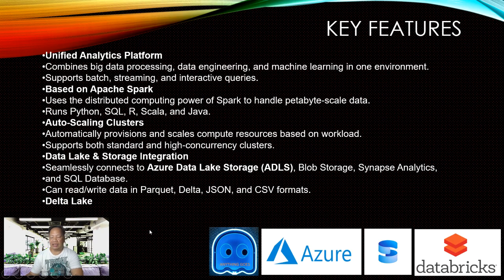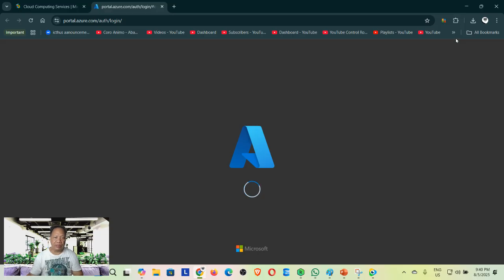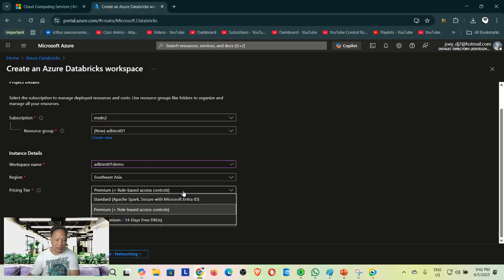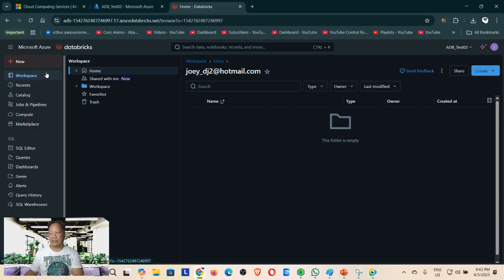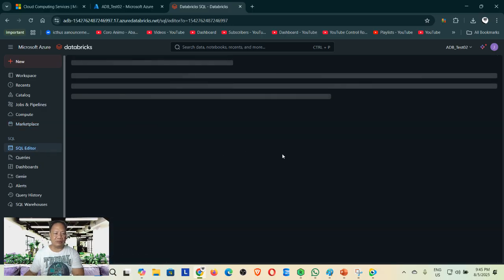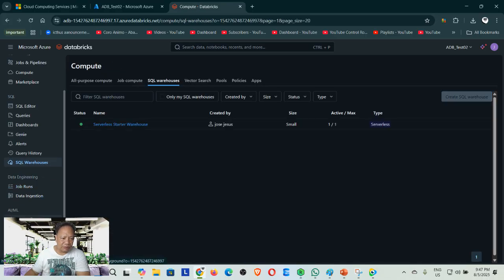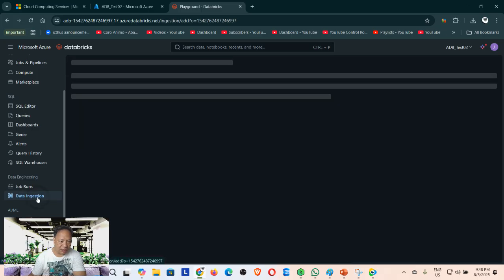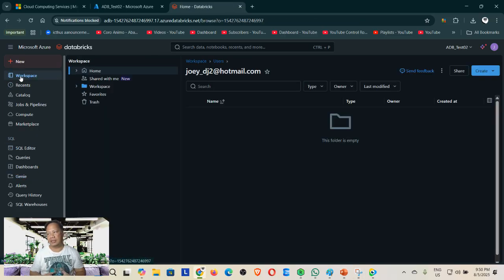Introduction To Azure Databricks using Azure 14 day free trial version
Business Insight Engineering Free Training
by - joey gomez de jesus

Azure Databricks is a unified analytics platform built by Microsoft and Databricks, designed to simplify big data processing, machine learning, and AI development. It’s powered by Apache Spark and tightly integrated with Azure services like Data Lake, Synapse, and Microsoft Entra ID.
🧠 Core Capabilities
•  Lakehouse Architecture: Combines the reliability of data warehouses with the flexibility of data lakes.
•  ETL & Data Engineering: Use Spark, Delta Lake, and Auto Loader for scalable, fault-tolerant pipelines.
•  Machine Learning & AI: Train models with MLflow, scikit-learn, TensorFlow, and PyTorch.
•  Collaborative Notebooks: Python, SQL, Scala, and R in one workspace.
•  Security & Governance: Unity Catalog for fine-grained access control and lineage tracking.
🧱 Azure Databricks: Deep Dive into Architecture & Use Cases
🔄 Lakehouse Architecture
Azure Databricks is built on the Lakehouse paradigm, which merges:
- Data Lakes (flexible, scalable storage)
- Data Warehouses (structured, performant querying)
- Delta Lake (ACID transactions, schema enforcement, time travel)
This enables:
- Modular ETL pipelines with symbolic lineage
- Fault-tolerant workflows using Delta Live Tables
- Real-time analytics via Spark Structured Streaming
 🔧 Core Components of Azure Databricks
- Clusters
- Scalable groups of virtual machines running Apache Spark
- Enable distributed data processing and parallel computation
- Notebooks
- Interactive development environment supporting Python, SQL, Scala, and R
- Ideal for data exploration, visualization, and collaborative coding
- Jobs
- Scheduled workflows for ETL, machine learning, and reporting tasks
- Support task dependencies, retries, and alerts for fault tolerance
- Unity Catalog
- Centralized governance and metadata management
- Provides fine-grained access control, lineage tracking, and audit logging
- Delta Lake
- ACID-compliant storage layer for reliable data lakes
- Supports schema enforcement, time travel, and scalable upserts
- Auto Loader
- Automatically detects and ingests new files from cloud storage
- Handles both streaming and batch ingestion with minimal configuration
- MLflow
- Manages the full machine learning lifecycle
- Tracks experiments, versions models, and supports deployment